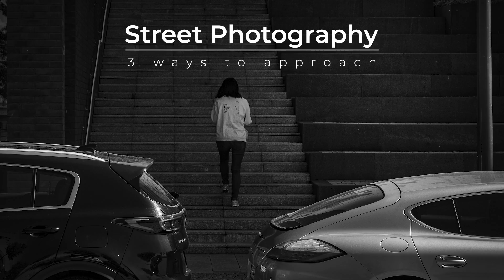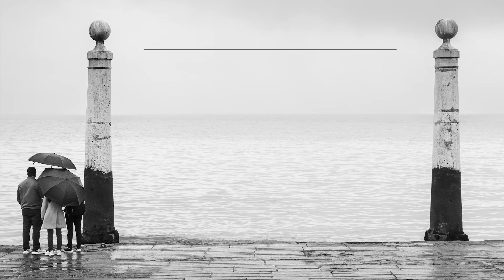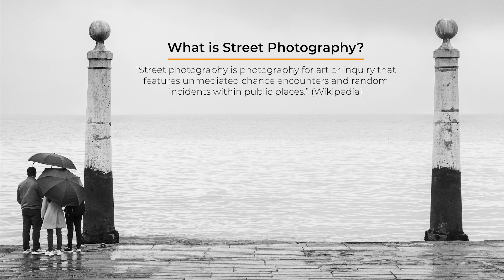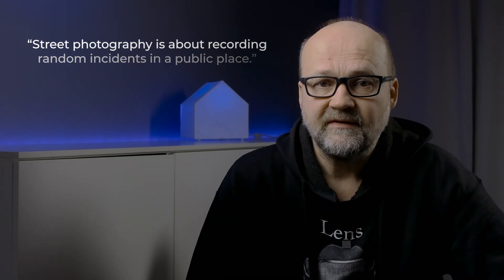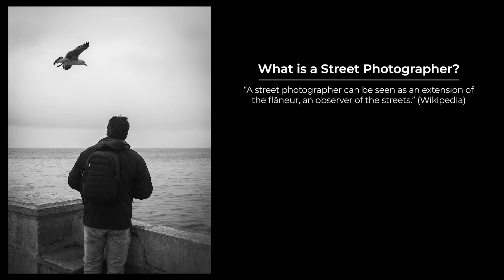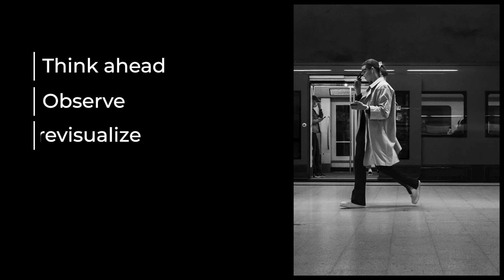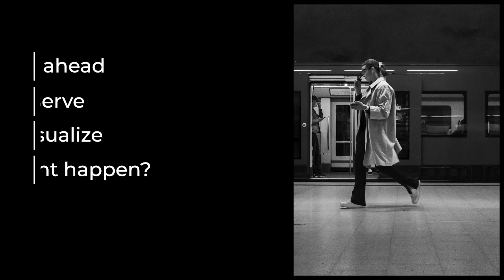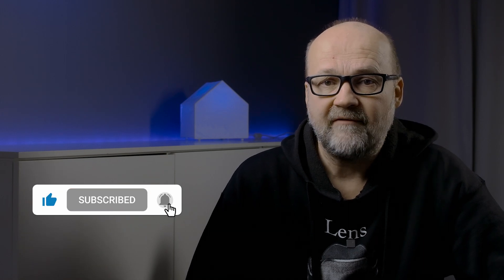Street Photography - How To Approach?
Street Photography is exciting. In this video, I discuss 3 different approaches to Street Photography.

⏱Timestamps
00:00 Intro
00:13 What is Street Photography?
00:31 What is a Street Photographer?
00:55 1. Action Shooter - Part 1
01:17 Tip 1
01:26 1. Action Shooter - Part 2
01:54 2. Observer
02:12 Tip 2
02:41 3. No People Street Photography
03:10 Gear & Settings
03:27 Gear & Settings: My Favorite Focal Length
03:39 What is Your favorite lens?
03.44 Gear & Settings: Aperture
04:08 My Approach
04:15 Sample image 1
04:31 Sample image 2
04:39 My Personal Project: Traces of Humans
04:51 What is Your Approach?
05:01 Ethics & Law
05:18 Watch Next